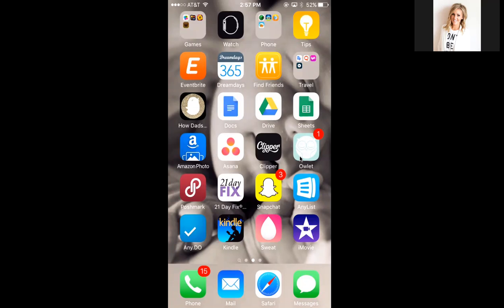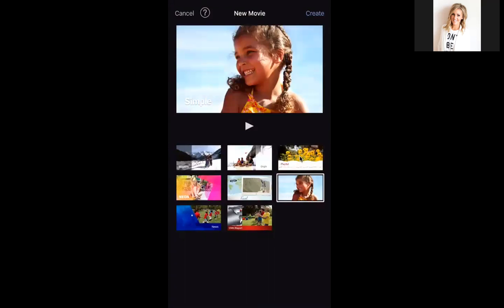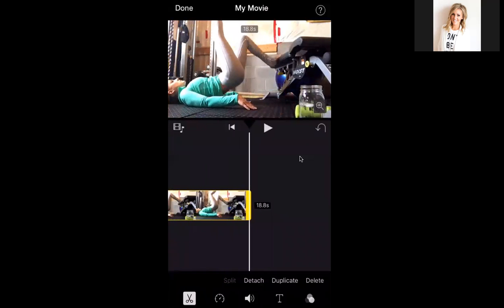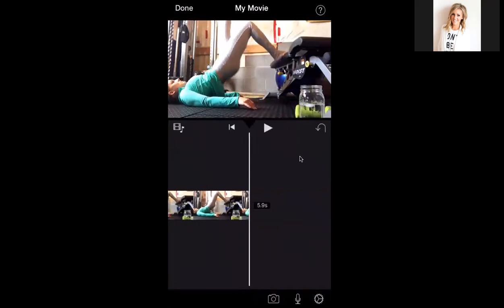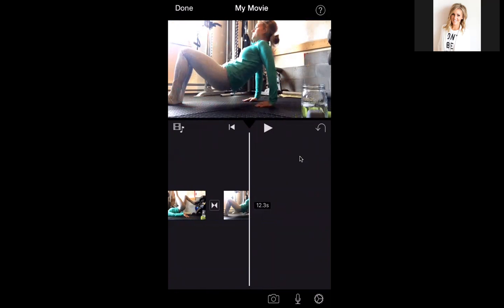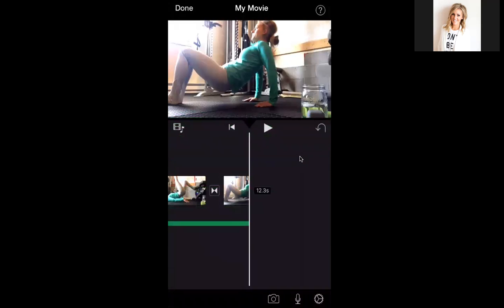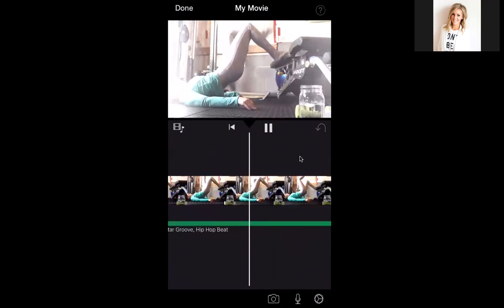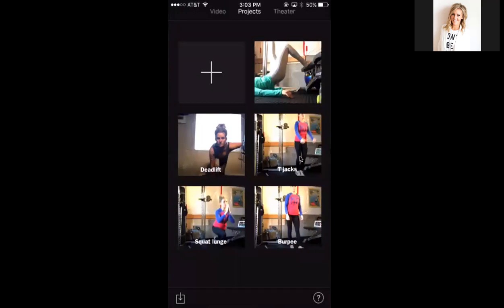How to use iMovie editing app